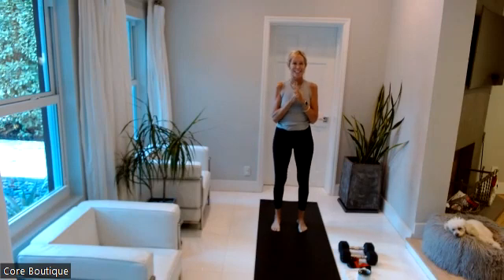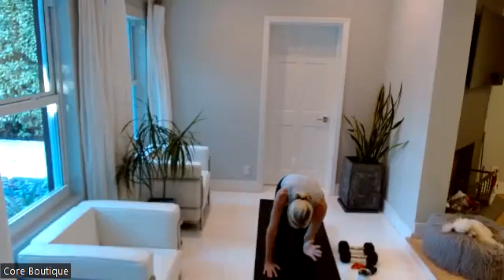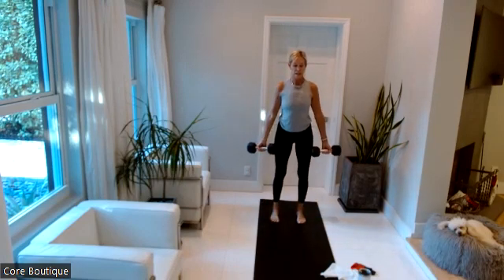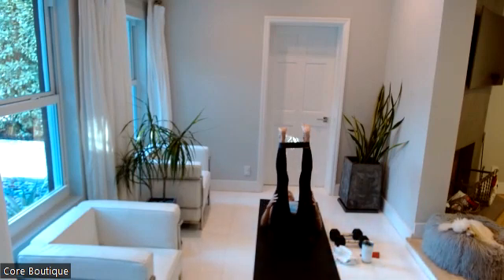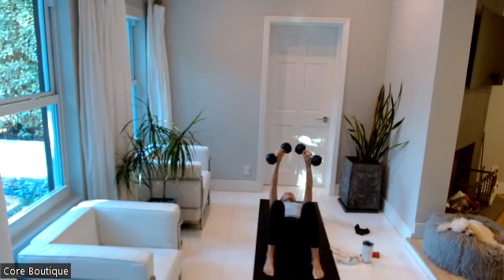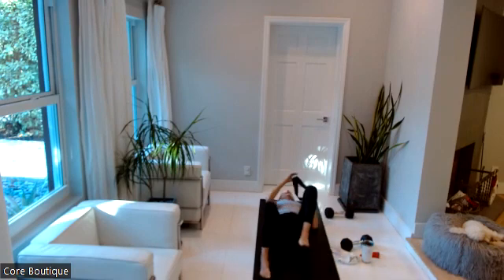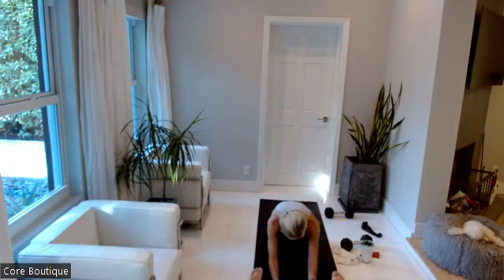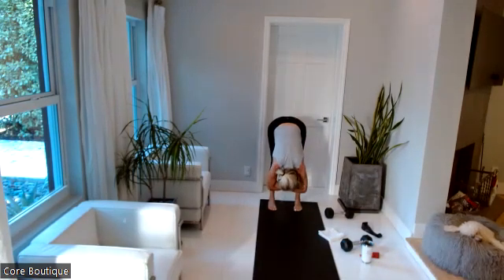KOGA 12/19/23 Weights video1531456315